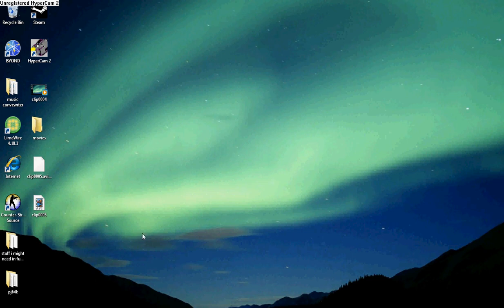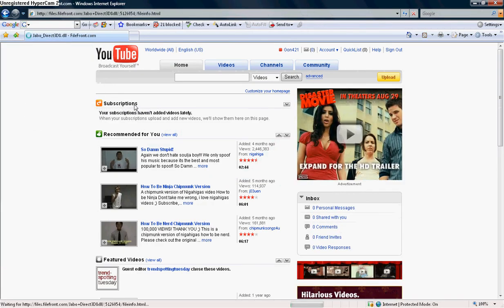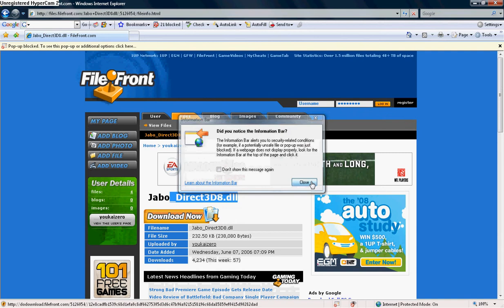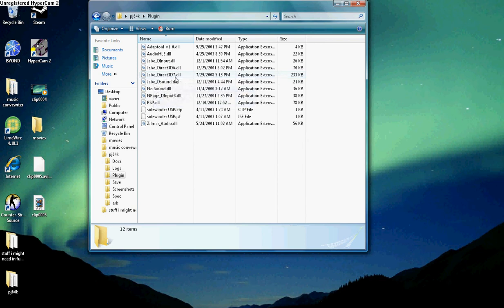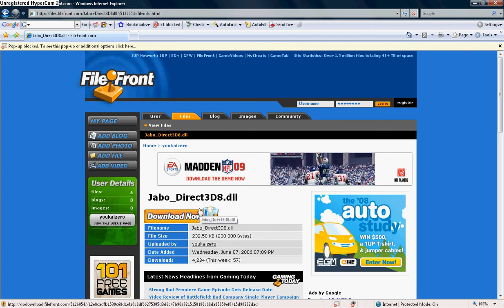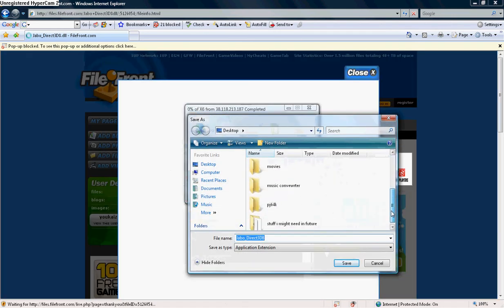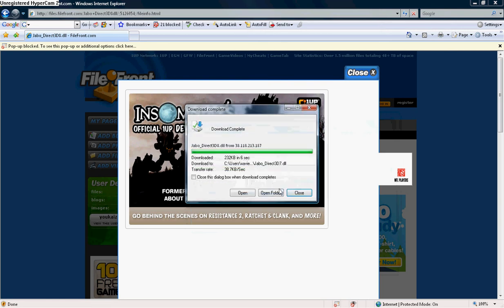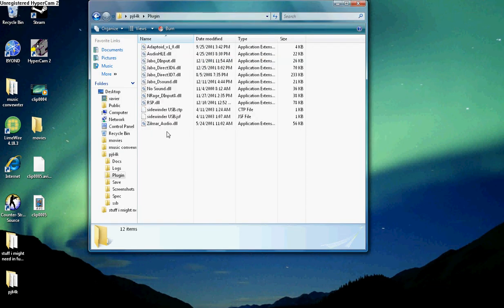How to fix project64k for vista(update link now fixed)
* UPDATE* Wow 1thousand views Damn thanks guy i really apreaciate it.Hi guys its Gon421 and if u saw my last vid how to get project64k and ssb=supersmashbros and how to play online with it and at the end of the vid i told u guys tht if u had vista it would crash sometimes and i told u guys i would makle avid how to fix tht and here it is Enjoy =)
link for jabo_direct